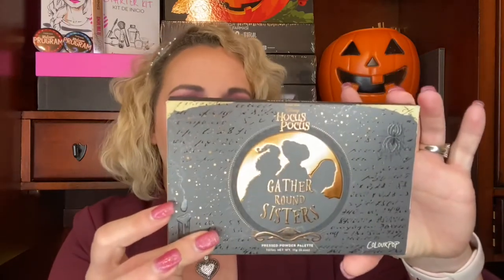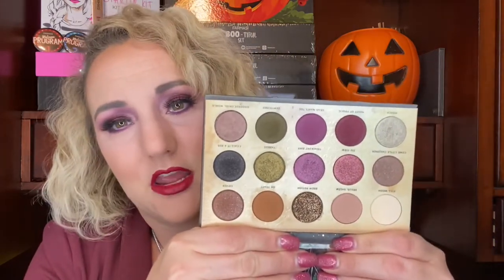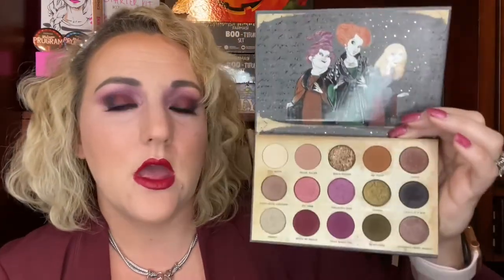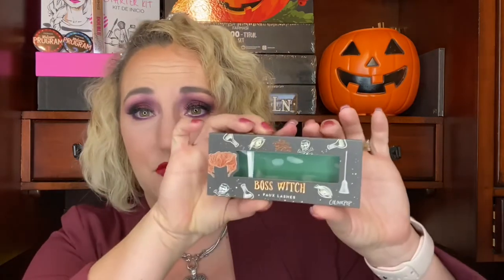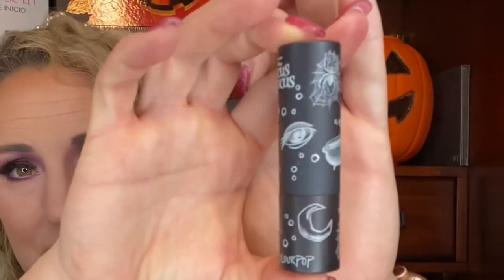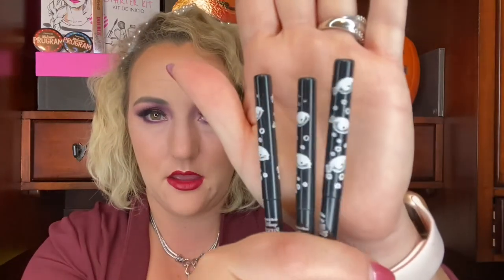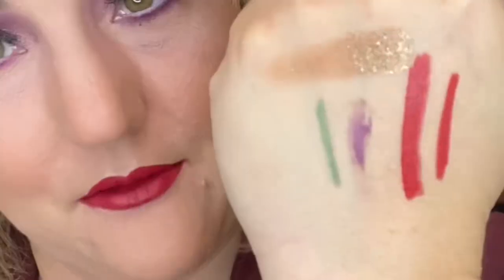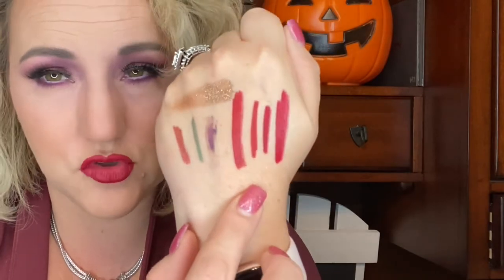Colour Pop x Hocus Pocus One Palette Five Looks. Get Inspiration For Wearable Eye Makeup w/ Liners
Sistas! Tis Time!!!
This collection is amazing. I know it sold out super fast and I had to fight to get it.

In this video I created 5 separate looks to get your creative juices flowing. All the shades were used, and there were even some struggles that I left for your viewing pleasure.

Ebay Store

Rakuten Link. Earn a bonus for signing up, it’s free